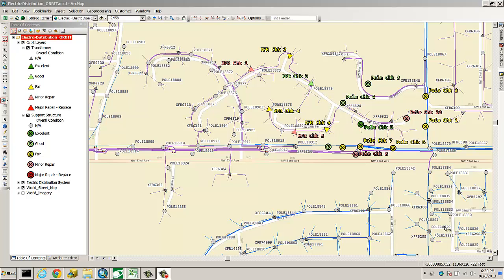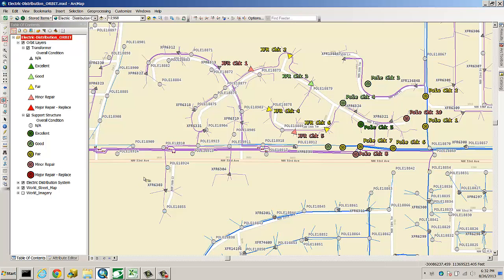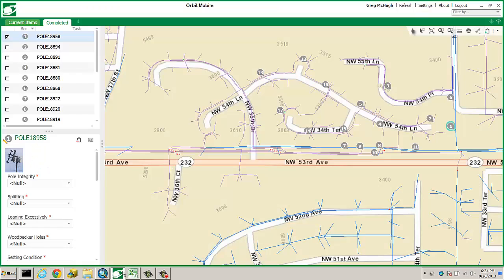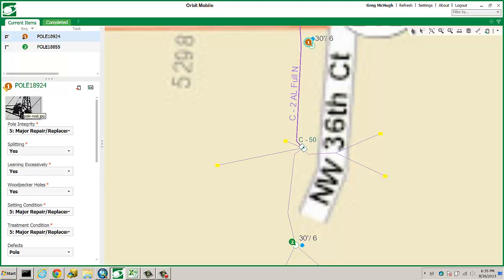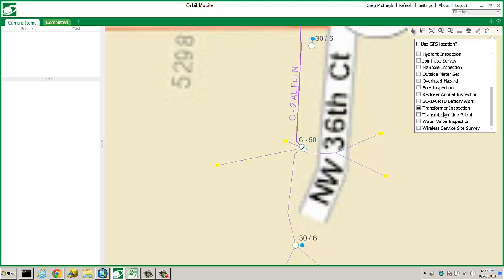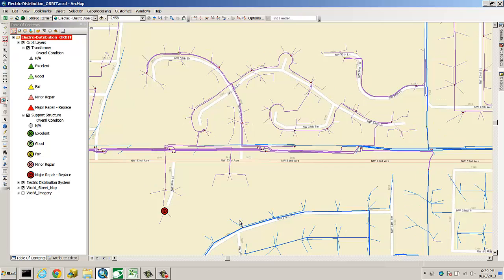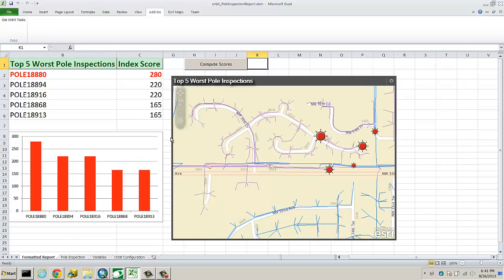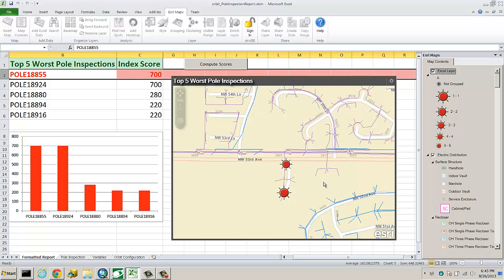Orbit Electric PoleInspections